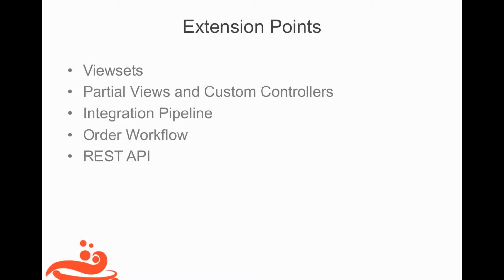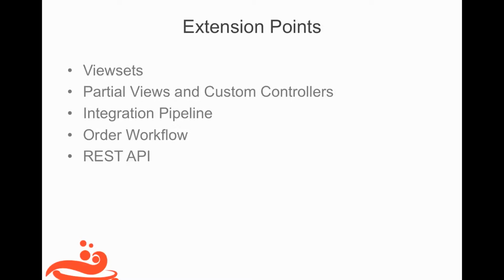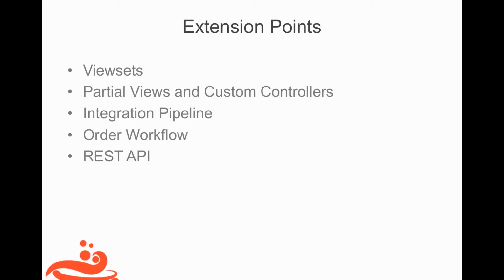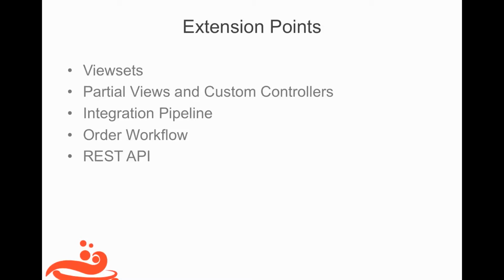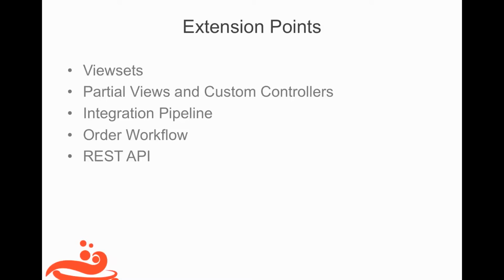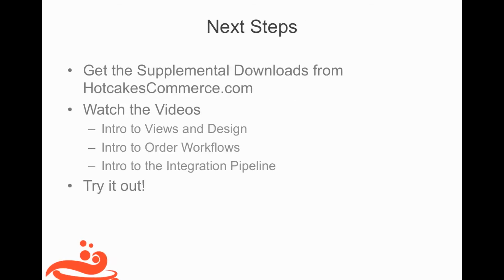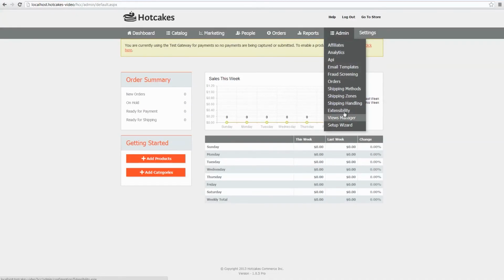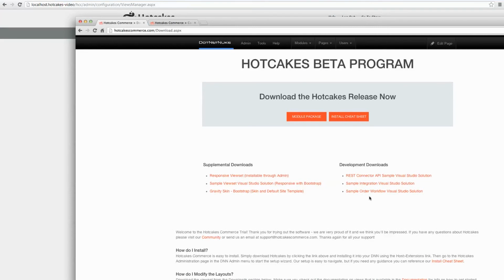Introduction into Extensibility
Documentation on Extensibility